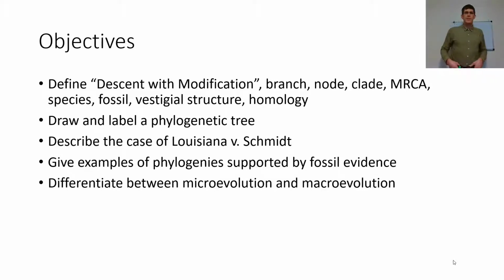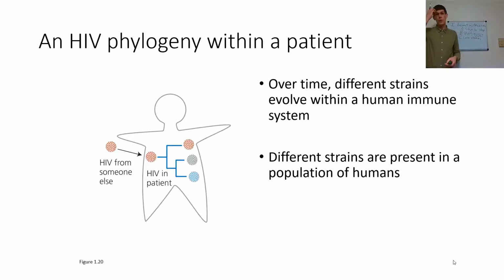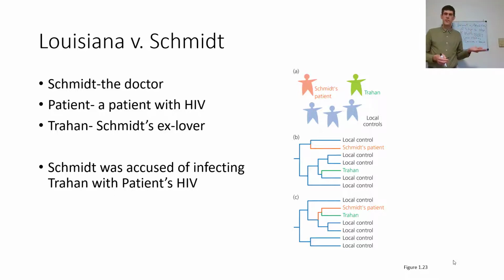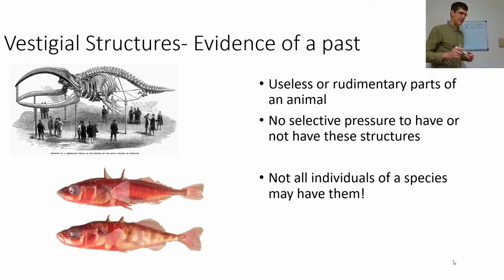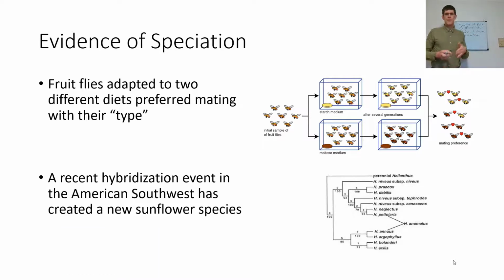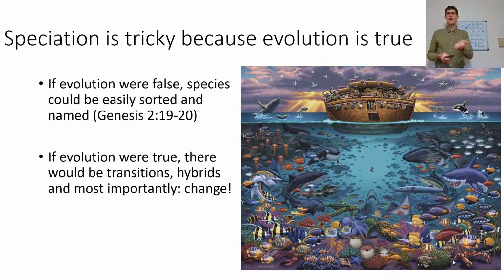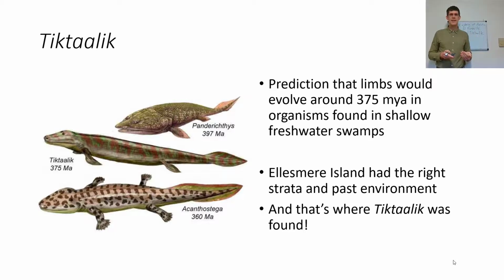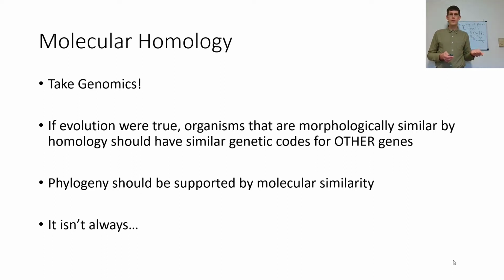Lecture 2 Phylogeny